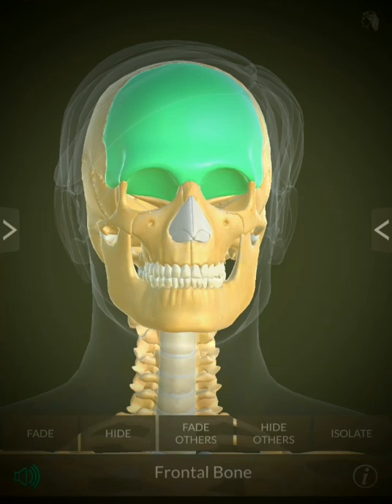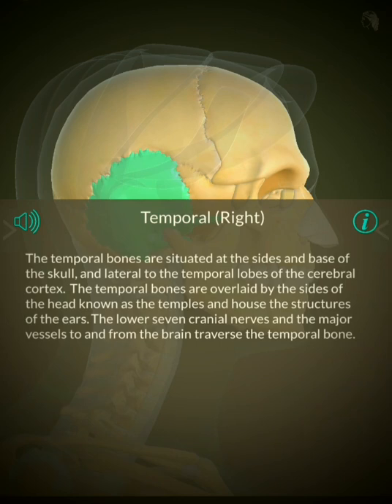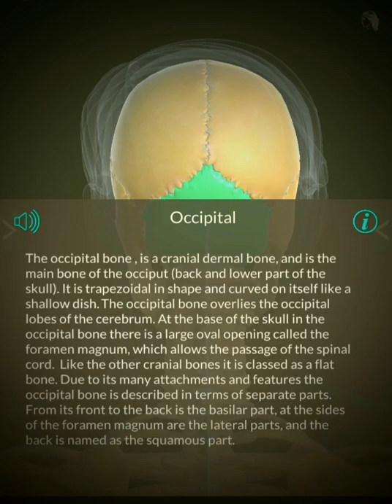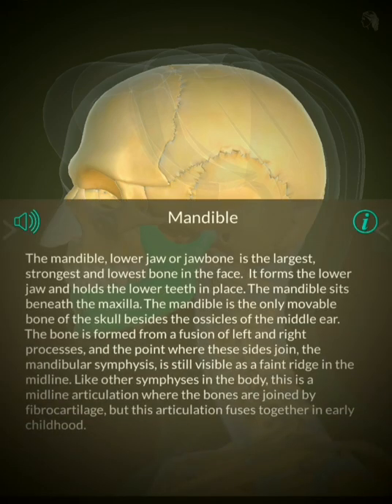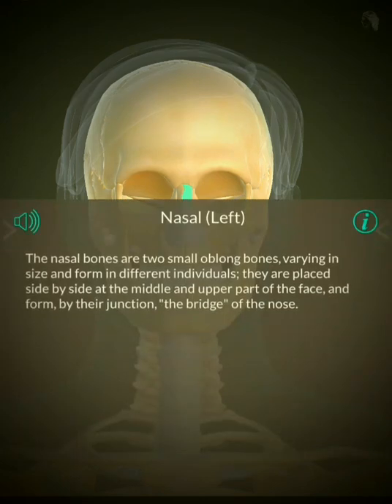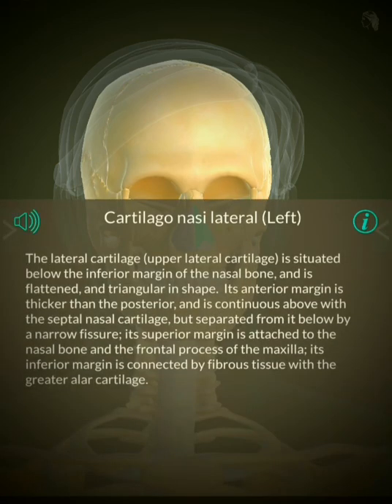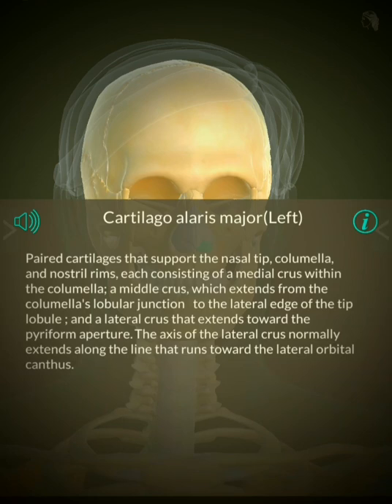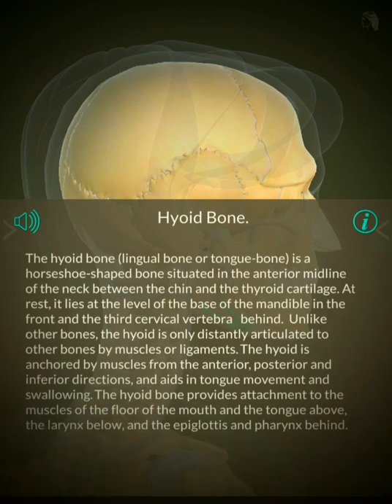HUMAN ANATOMY. (SKULL) ENGLISH DAPCHA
Hello friends
In this video I have shown human atom visually.